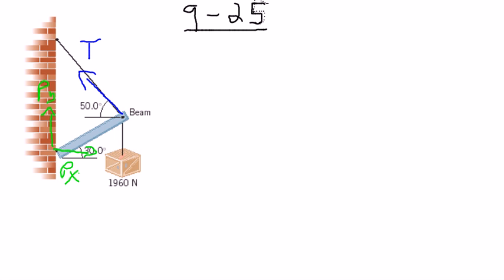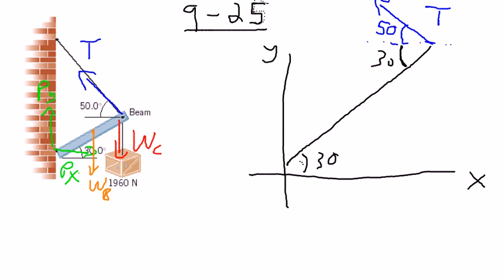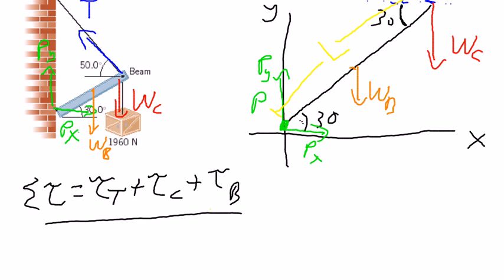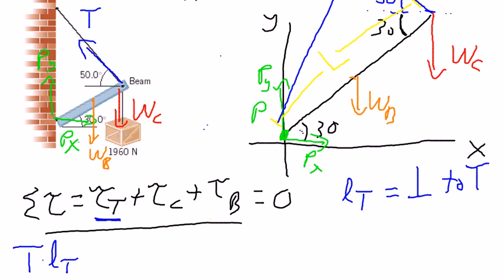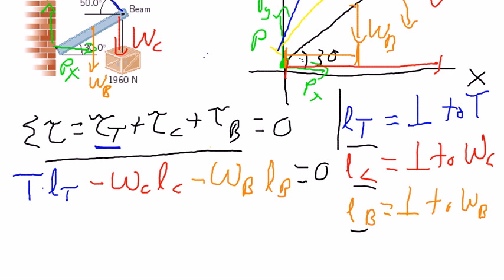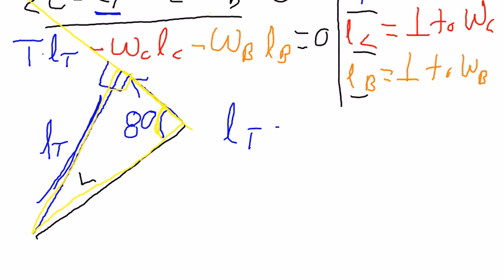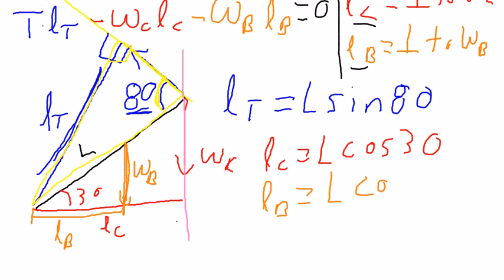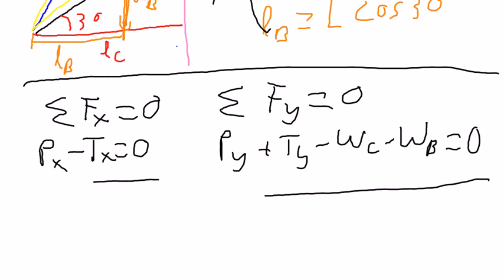Phys 201-HW Help Video-Ch 9 Prob 25